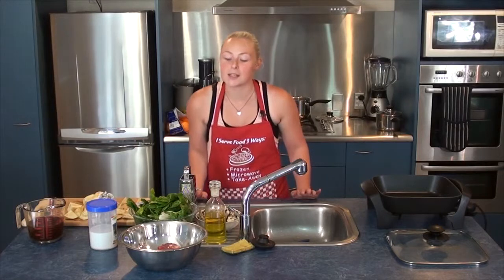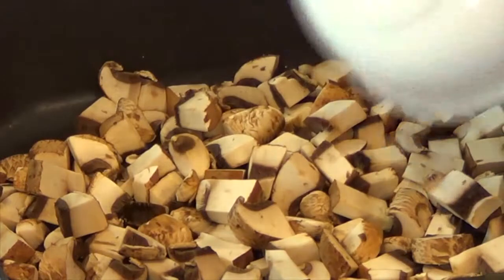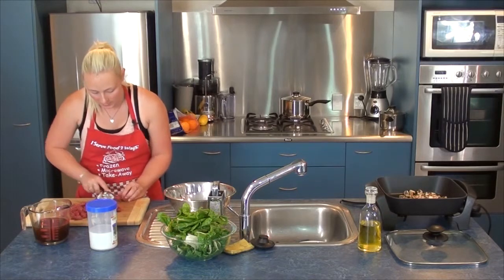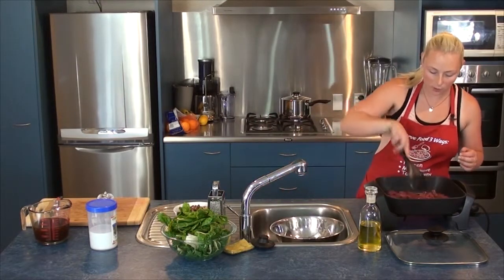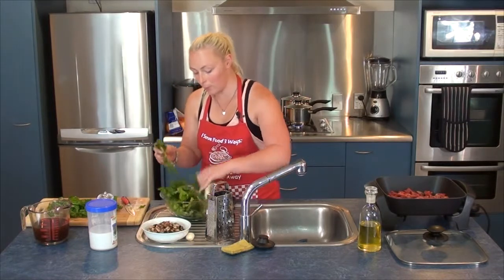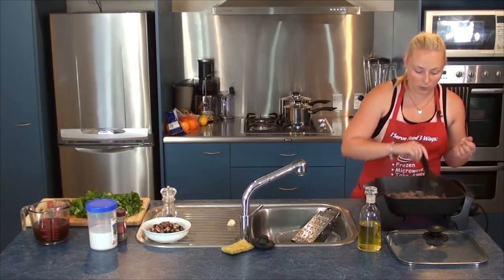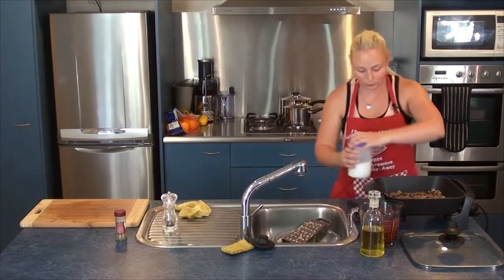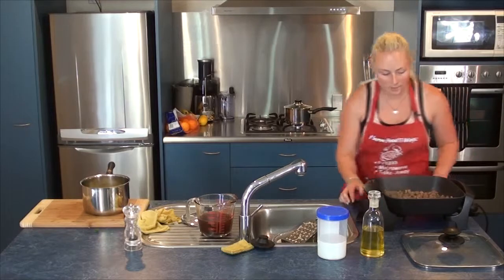Paleo Steak Bites Recipe with Mushroom Sauce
Do you want EXCLUSIVE premium access to the world's best VIP paleo recipe vault where cooking delicious paleo recipes is not only ridiculously EASY, but FUN too?

At Yum Paleo, every one of our paleo recipes has been optimized not just for taste, but also for maximum health and weight loss benefits, ease, and time-saving.

PLUS, each of our recipes comes with its very own step by step how-to cooking video, showing one of our staff members cooking each meal from scratch right along with you…

So you get each of our premium recipes not ONLY in text version, but ALSO in full-HD video version!

Just follow along as our friendly staff walk you through exactly how to create amazing Paleo Meals from scratch!